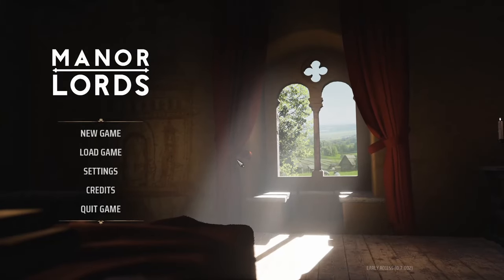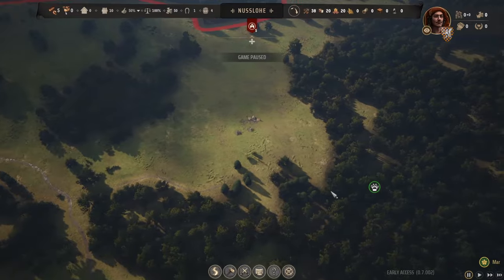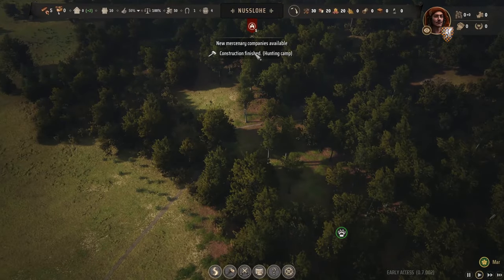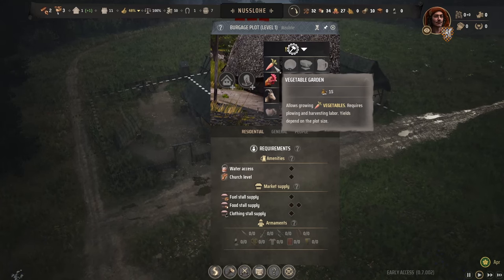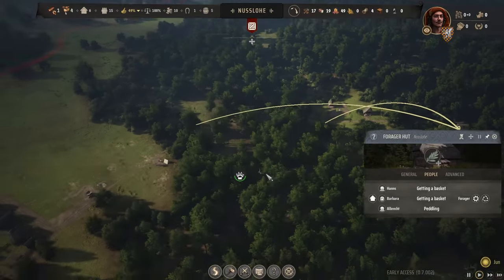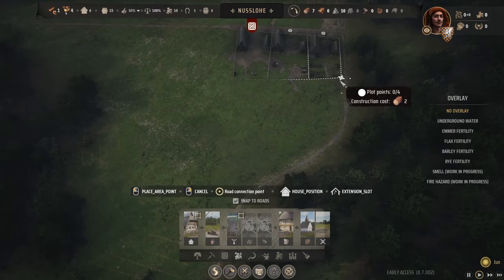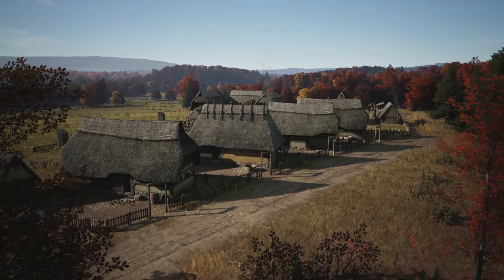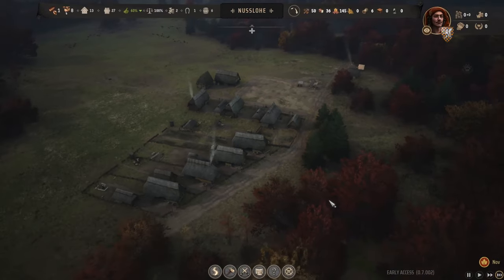Manor Lords Gameplay: Strategies to Survive Your First Year!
Manor Lords - Best Winter Preparation Guide!

Welcome to the first episode of our Manor Lords playthrough! In this episode we'll make the best medieval town that we can to survive the upcoming winter!